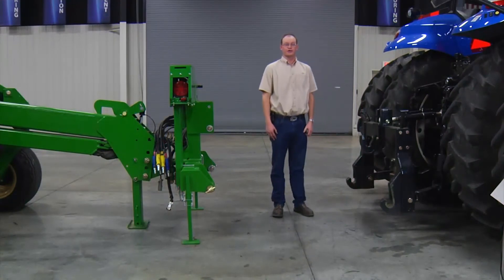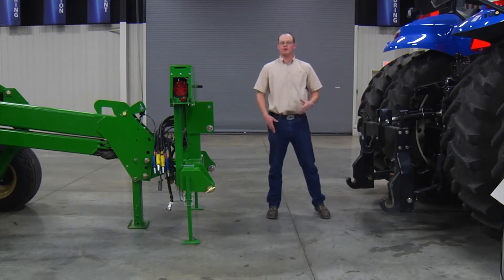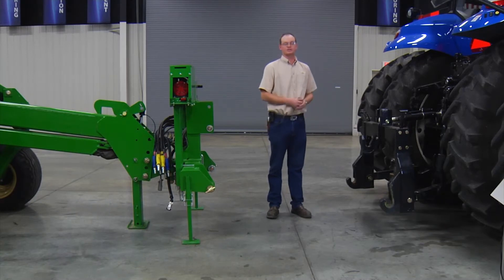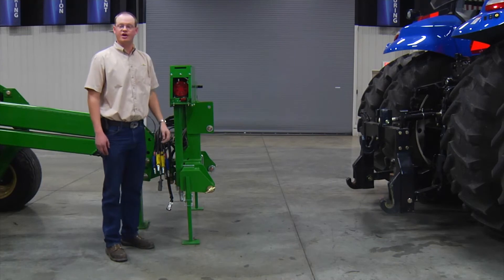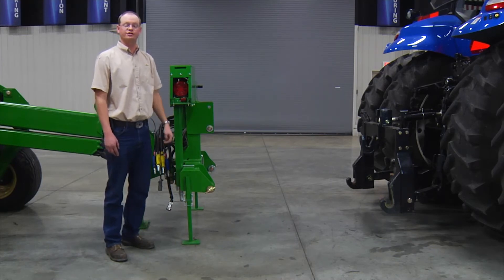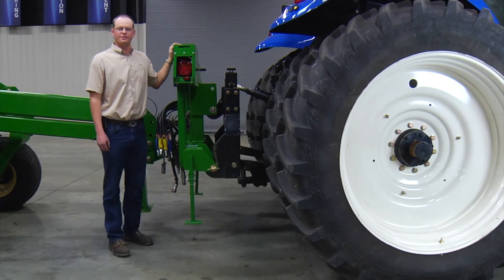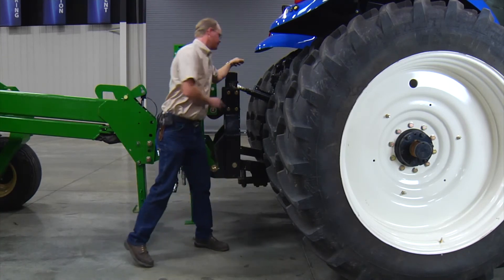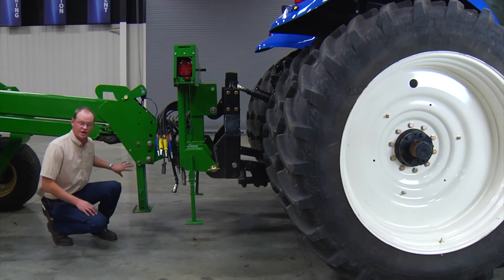Great Plains Service: Tractor Planter Attachment